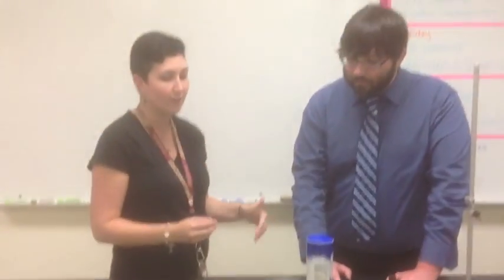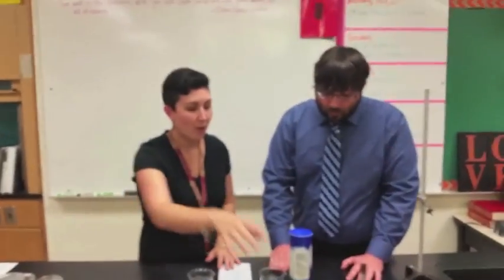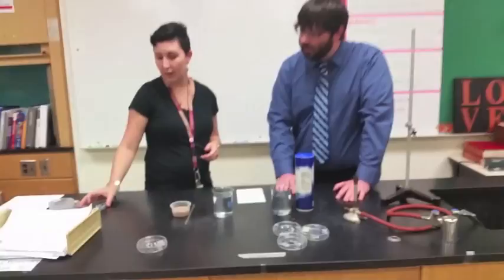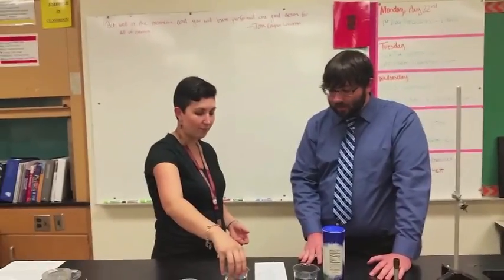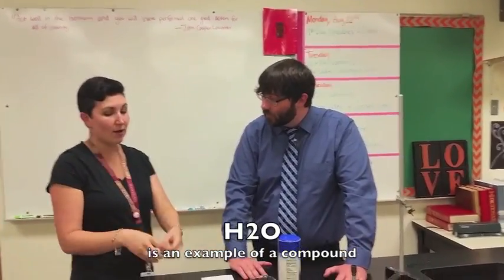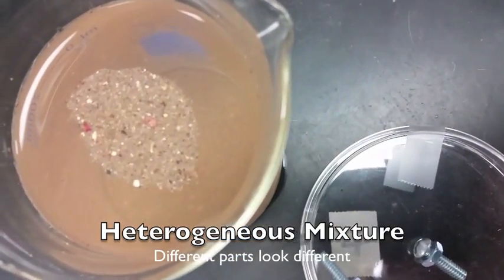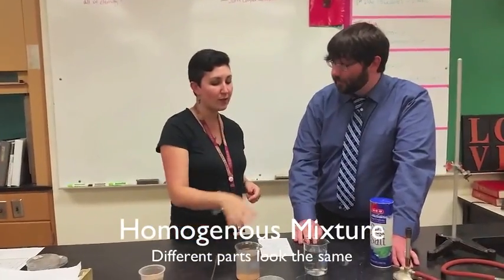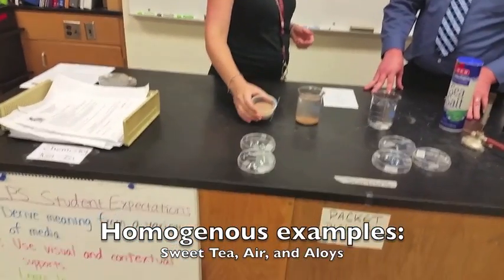1-1 Classification of Matter